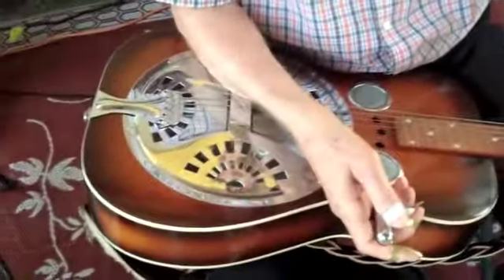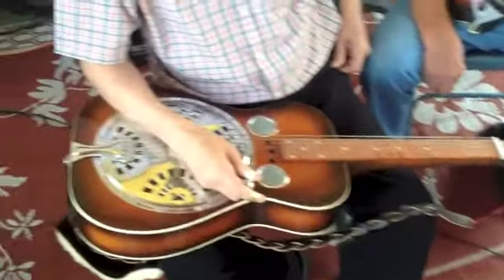2012 JS 34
2012 JS 34